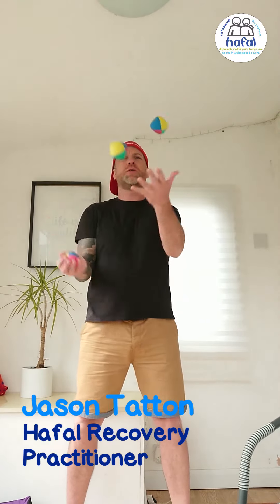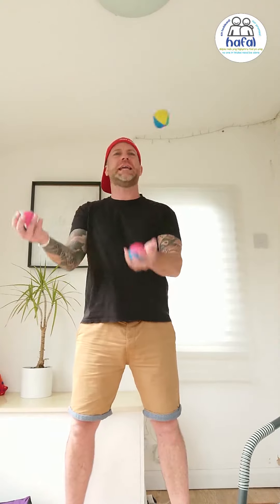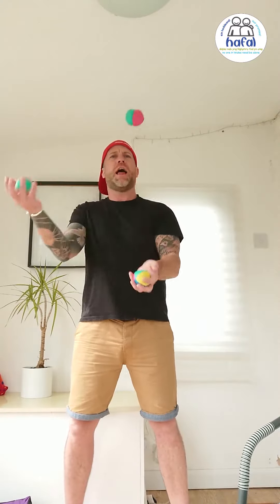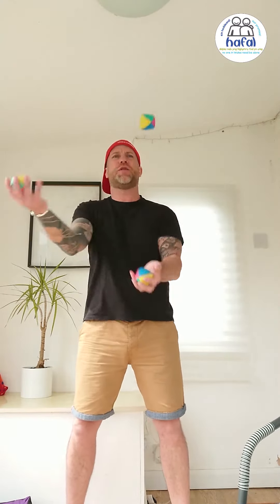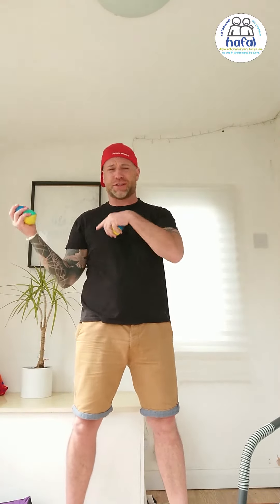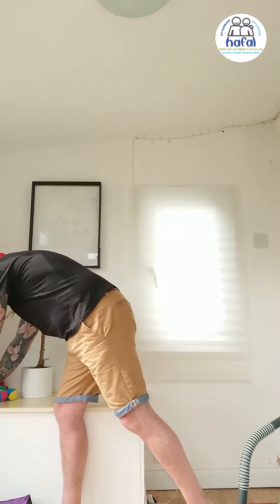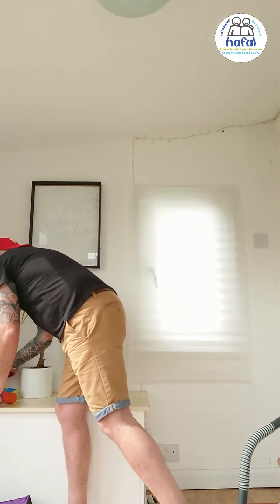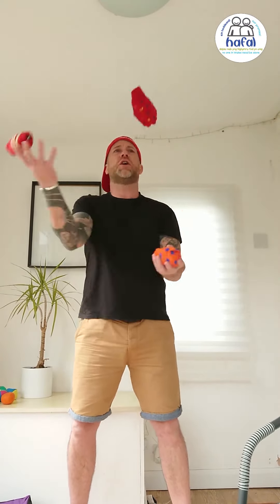Jason's introduction to juggling!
We're spending a lot of time in the house of late - so why not learn some fun new skills to pass the time? Here's an introduction to juggling from Hafal’s Jason Tatton - the first in a series showing us how to juggle like pro’s!